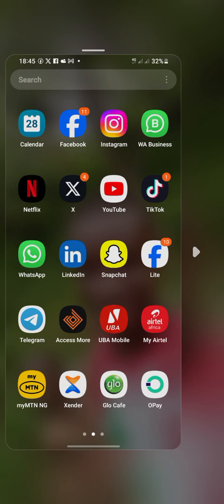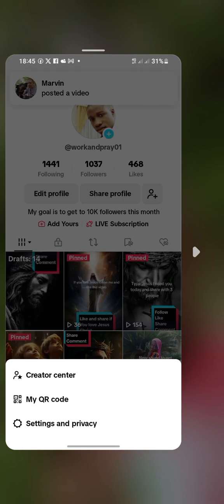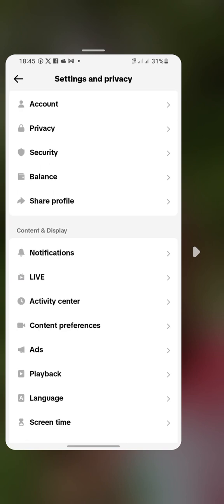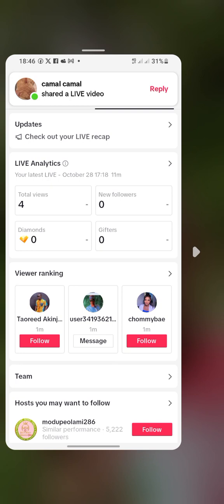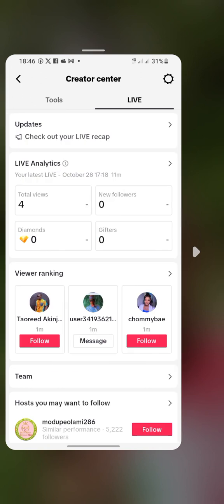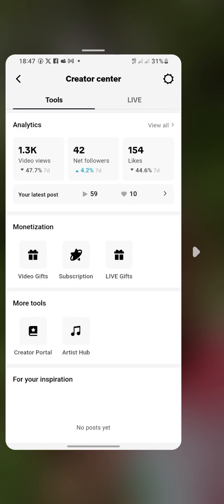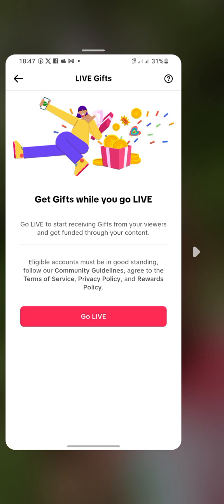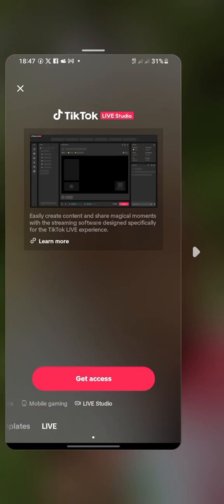Why you should start Going live on TikTok as a Content Creator in 2024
New method to go live on TikTok with 1000 followerstiktoklivetiktoklivestudiotiktok livetiktok live studiotiktok streamtiktok stream keytiktok tips